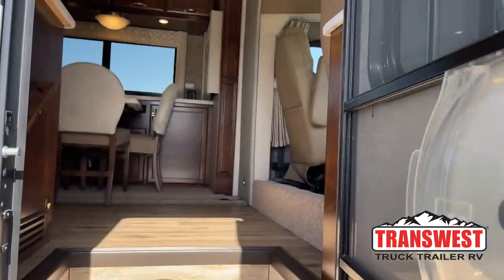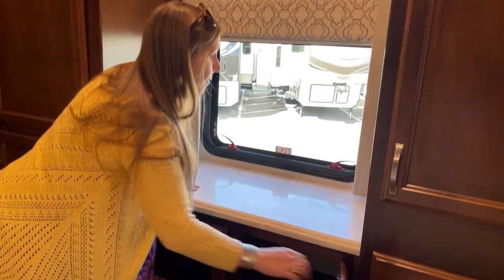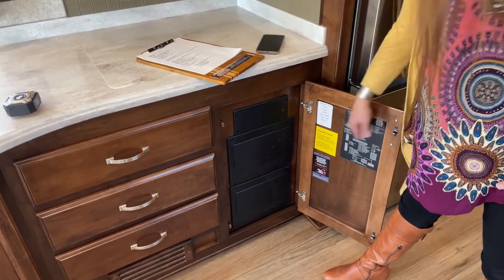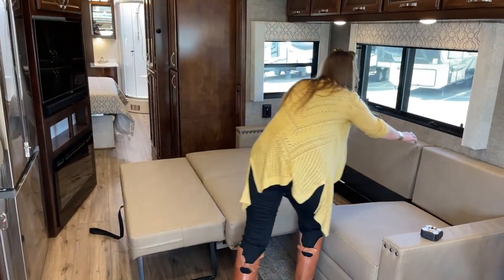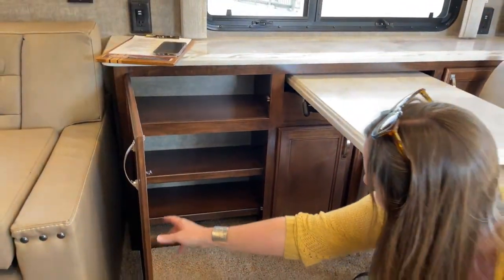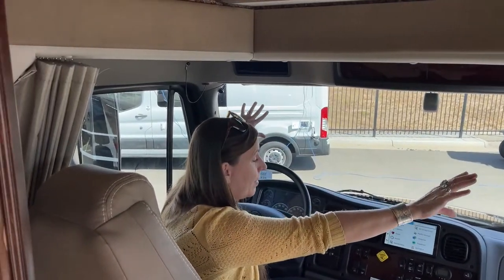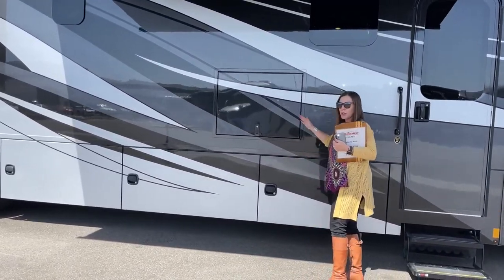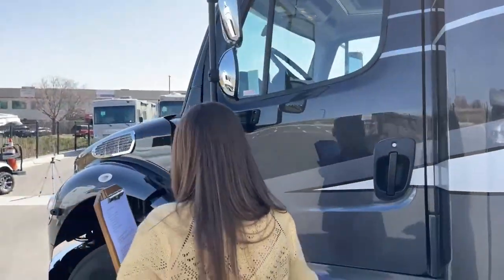2022 Renegade Verona 40VRB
rvsinsideout - Katie O’Neill is walking around a beautiful 2022 RenegadeRV Verona 40VRB - 5N210512 Live At Transwest Truck Trailer RV Of Frederick